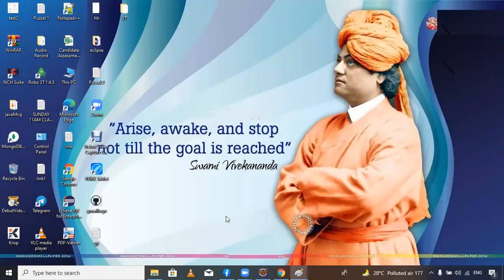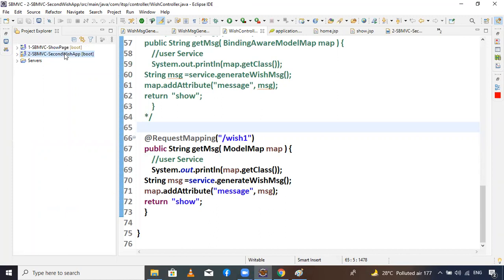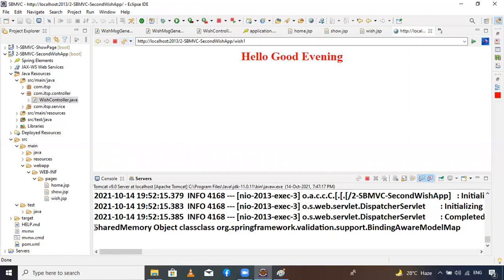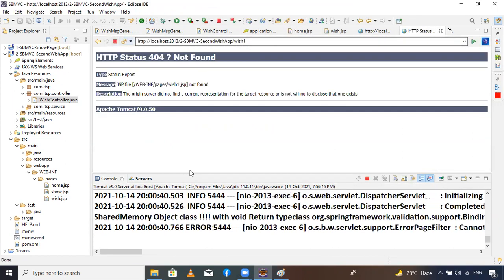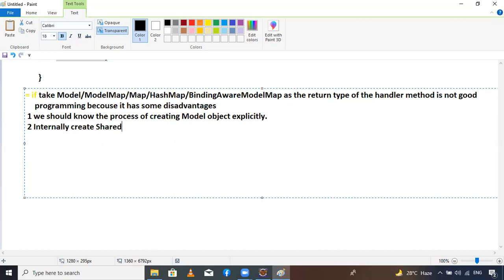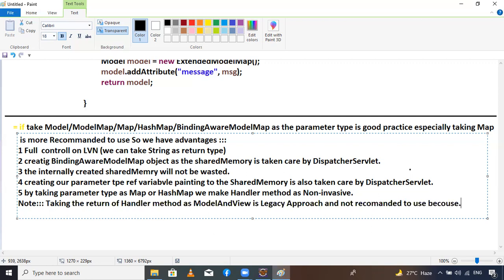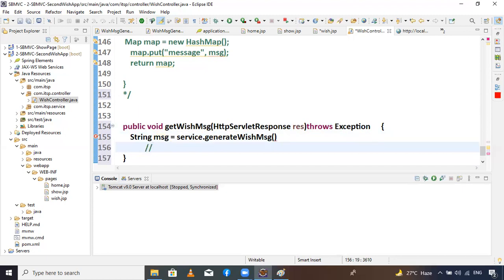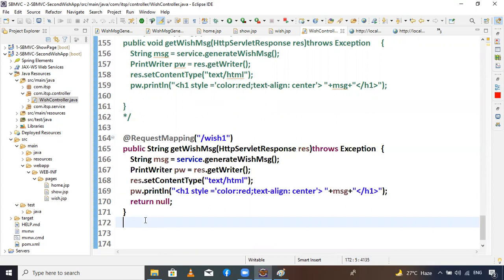Spring Boot Second Project HandlerMethod with Different return type and parameters List||Session 12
Spring Boot Second Project HandlerMethod with Different return type and parameters List